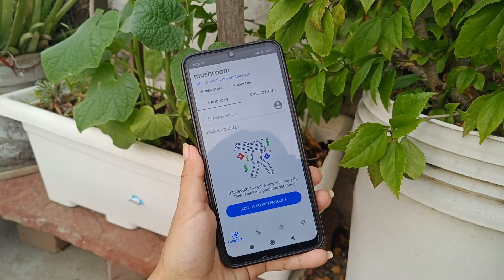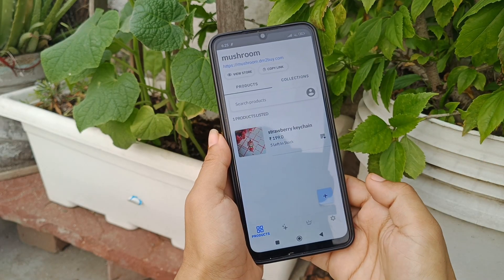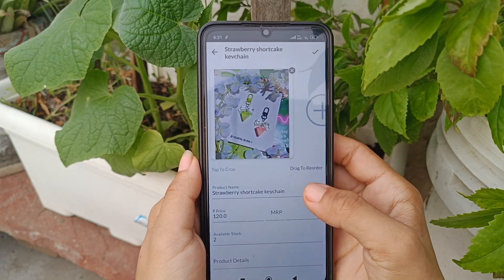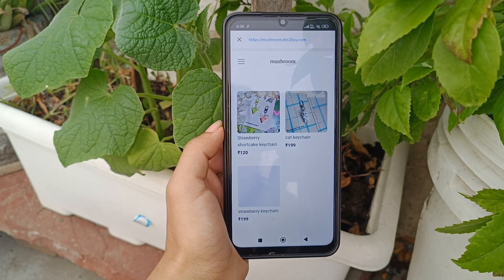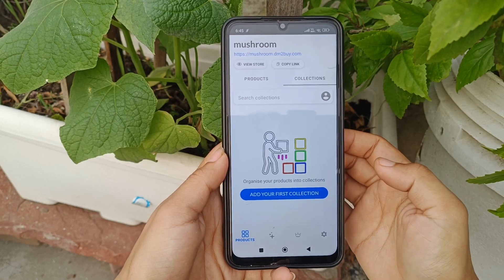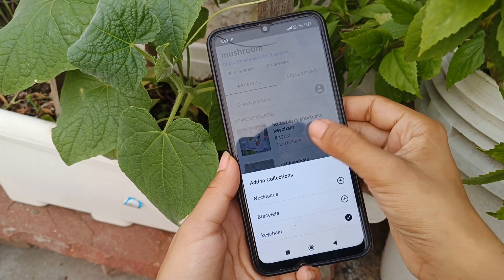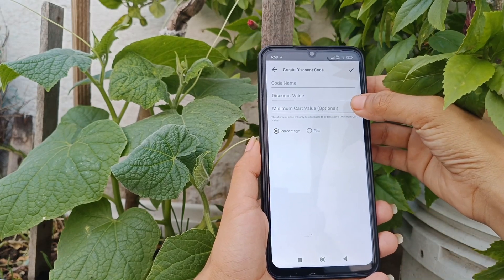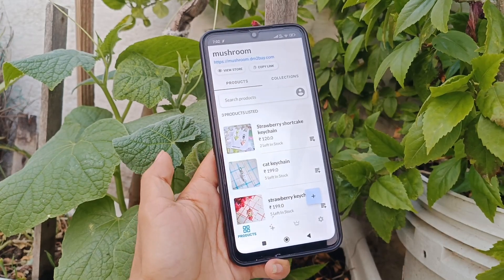How to add different features on your website using Dm2buy application 🎀...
I have covered some important functions of the dm2buy application. If there is any other function you want to learn please comment it down ✨.